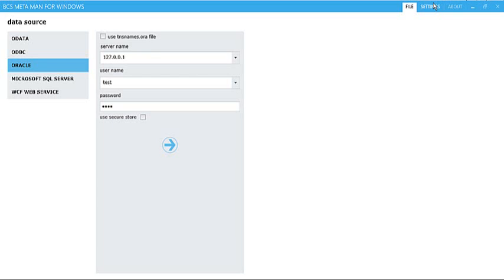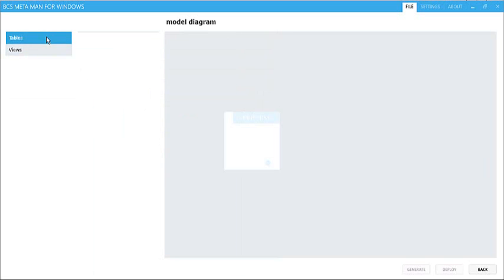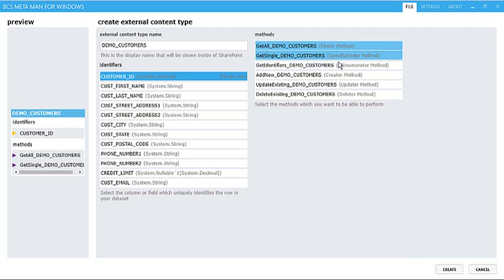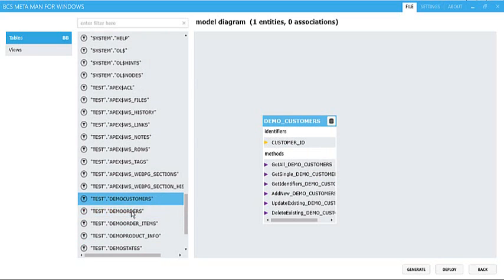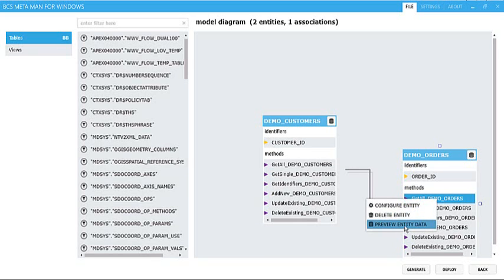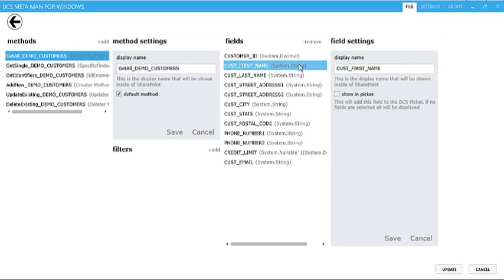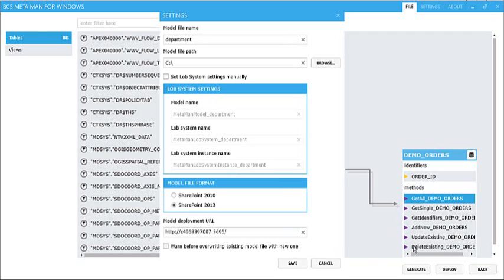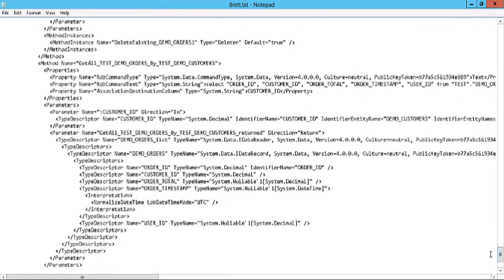Business Connectivity Services Oracle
Getting Oracle database data into SharePoint can be difficult or time consuming. Using BCS Meta Man for Windows, you can connect to your Oracle data and generate an External Content Type without having to write any code at all. This video shows how to generate Business Connectivity Services External Content Types for an Oracle database without writing any code.